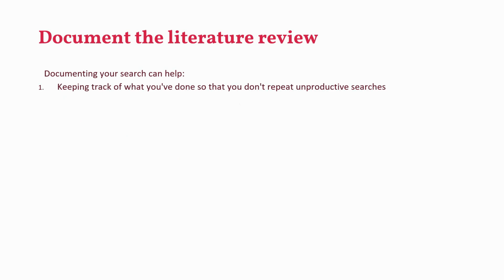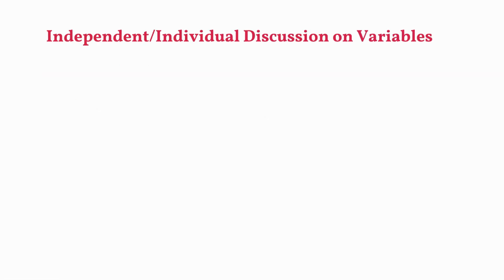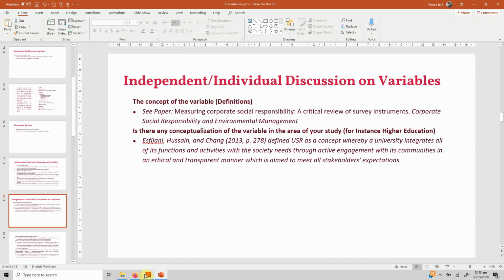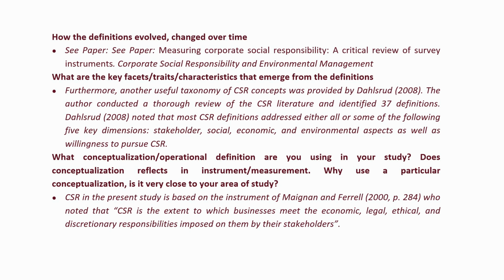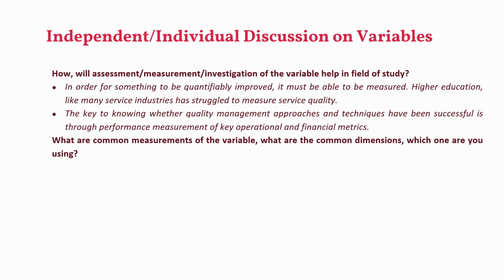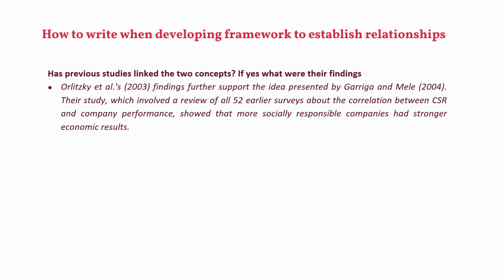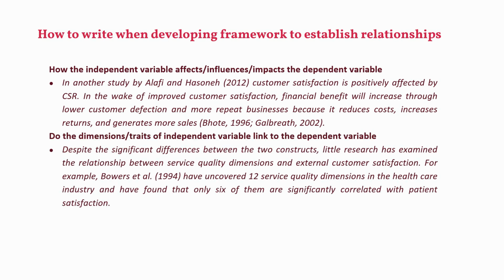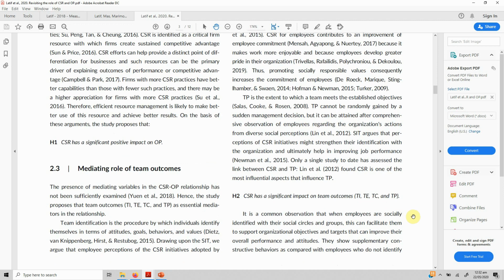Writing the Literature: How to Write the Literature Review for the Research Paper/Thesis.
How to Write the Literature Review: The video tutorial discusses in detail how to craft the literature review by showing examples and identifying the key ingredients of the literature review section of a thesis/paper.

Paper that can be helpful in understanding how to write the literature

Latif, K. F., Nazeer, A., Shahzad, F., Ullah, M., Imranullah, M., & Sahibzada, U. F. (2020). Impact of entrepreneurial leadership on project success: mediating role of knowledge management processes. Leadership & Organization Development Journal.

Latif, K. F., Afzal, O., Saqib, A., Sahibzada, U. F., & Alam, W. (2020). Direct and configurational paths of knowledge-oriented leadership, entrepreneurial orientation, and knowledge management processes to project success. Journal of Intellectual Capital.

Latif, K. F., Sajjad, A., Bashir, R., Shaukat, M. B., Khan, M. B., & Sahibzada, U. F. (2020). Revisiting the relationship between corporate social responsibility and organizational performance: The mediating role of team outcomes. Corporate Social Responsibility and Environmental Management.

Latif, K. F., Marta, M. M., Marimon, F., & Sahibzada, U. F. (2020). Servant Leadership, Career, and Life Satisfaction in Higher Education: A Cross-Country Study of Spain, China, and Pakistan.
Applied Research in Quality of Life.